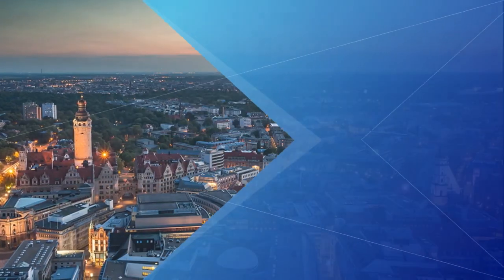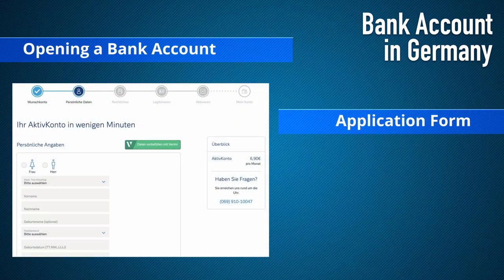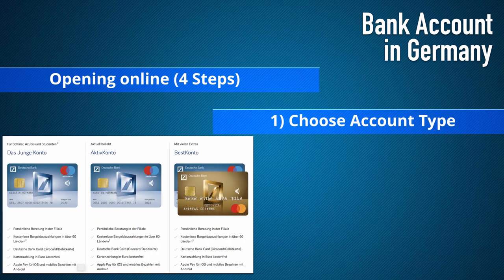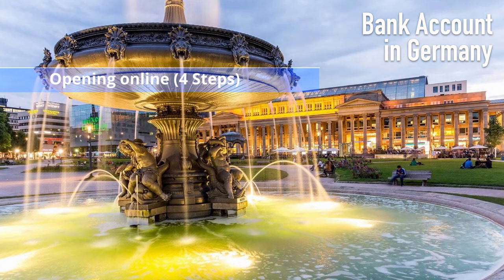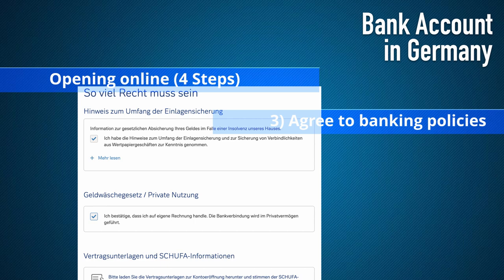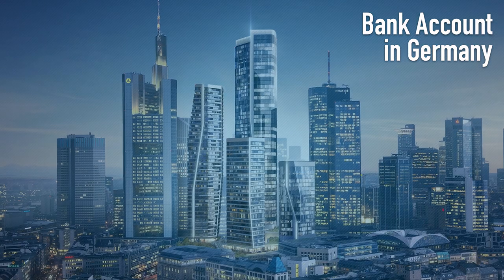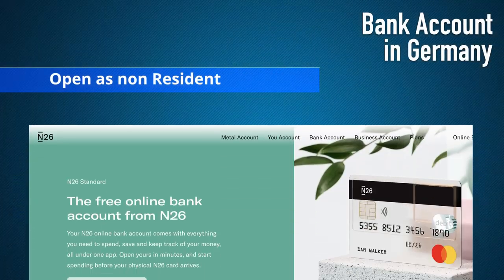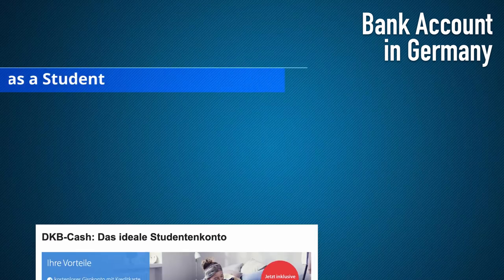Opening a Bank Account in Germany as a Resident, non Resident or Student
To open a bank account in Germany as a resident, non resident or student, you need the following:

1) Application form
2) valid EU passport or German residency papers
3) proof of address or registration
4) Income statement

Having all of these documents ready to go will make the whole process a lot easier and will show you how.
If you don't have one or several of these documents, you can still open a German bank account and I’ll also explain how to do that for each situation.

Getting a Credit Card in Germany

Video Structure
00:00 Intro
00:10 Essential documents
00:14 Opening as a Resident
04:40 Opening as a non Resident
06:13 Opening as a Student

S O C I A L S

ABOUT - FINANCE & BANKING  EXPLAINED
We dive into the world of international finance and banking, providing financial advise on a whole host of issues including, financing, banking, lending, mortgages, investing, trading, forex, borrowing, debt, credit & credit cards, passive income, regulations,  and many more subjects.

Germany 2020/2021